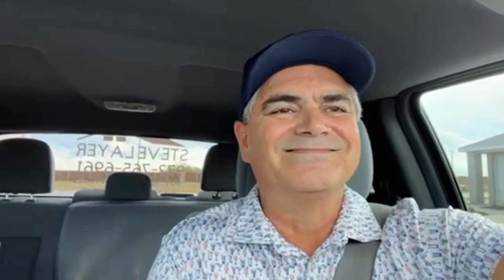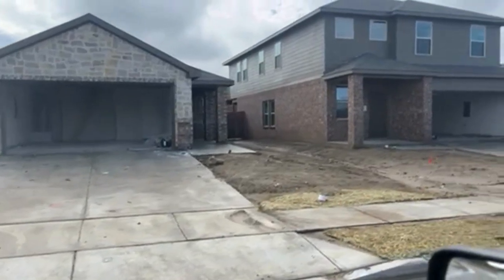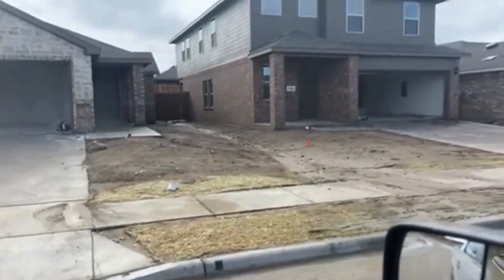Josephine TX (Homes Under $300,000)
Yes you can find a brand new home under $300,000. There is a builder in Josephine, TX that is building homes under $300,000.

Homes in this community start in the mid-$200's. This community will feature 2 pools, playground, splash pad for the kids.

Great buyer incentives include $10k towards your closing costs, washer/dryer, blinds.

If you are looking to move now or the next few months and would like to find out more, just call ☎️, text 📱 or click the link below to schedule a consultation.

Steve Layer
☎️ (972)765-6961